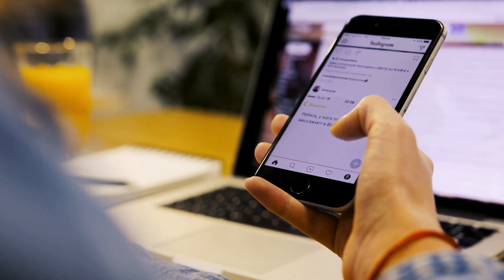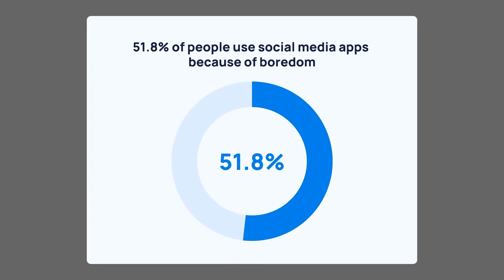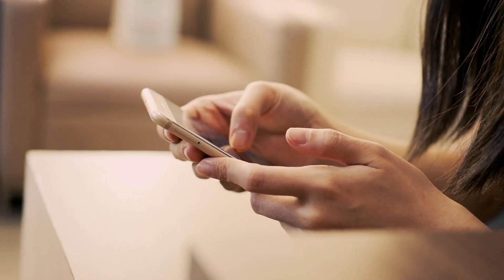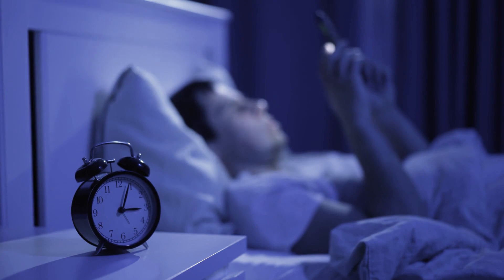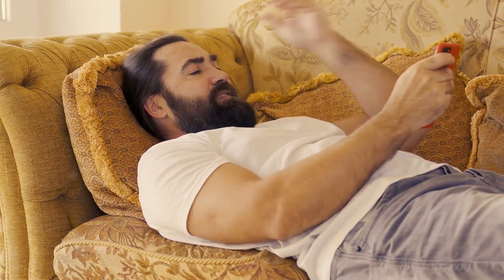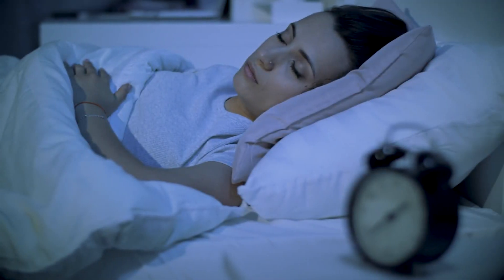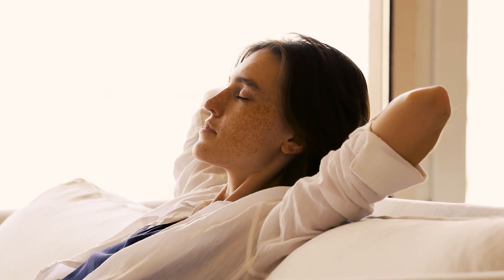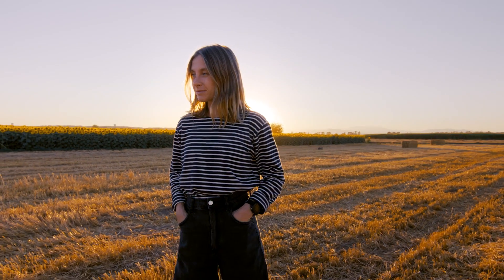How Smartphone Use Affects Memory and Attention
In this video, we're going to talk about how smartphone use affects memory and attention. We explore and discuss some ways to help improve your memory and attention while using your smartphone.
0:33 The average person on the smartphone
1:40 How smartphones are affecting us
1:50 How its affecting our memory
2:45 Using smartphone before bedtime affects sleep
3:15 The Google Effect
3:53 How to practice better habits with smartphones

😍  Help us bring more brain and behavior knowledge to the people!